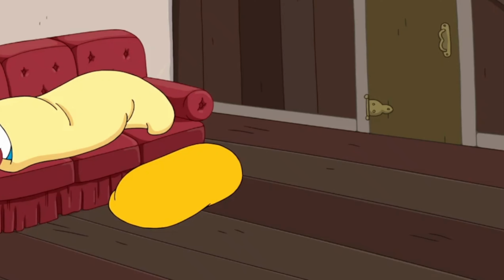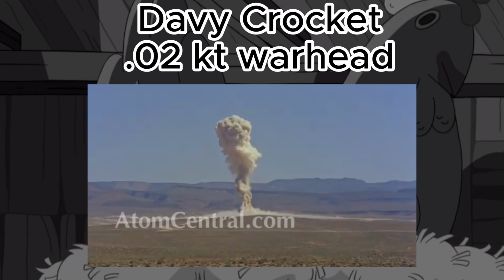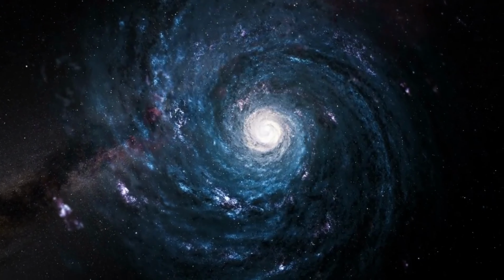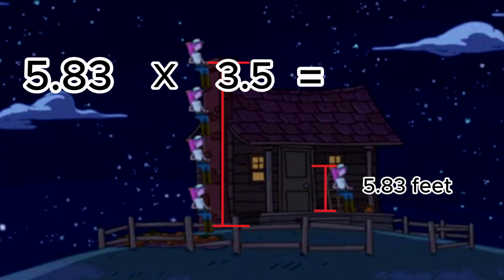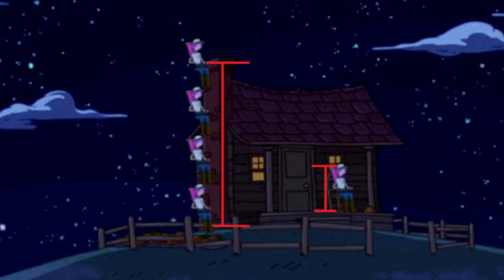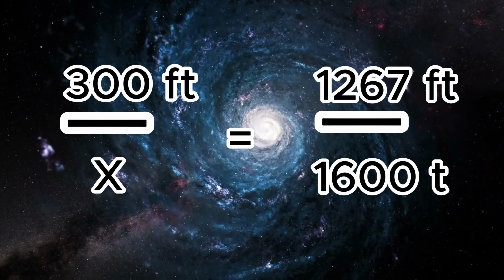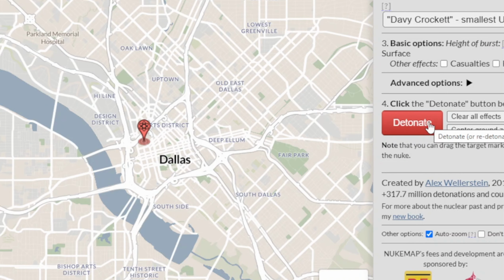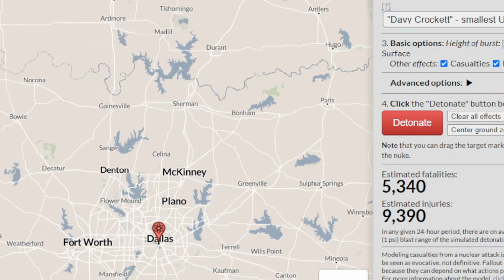How did Finn and Jake survive a Nuclear Blast?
Today, we will be analyzing a clip from Season 7, Episode 12 & 13 of Adventure Time; as well as discussing just how the gang possibly managed to survive a nuclear detonation.

For some reason, the Yield Calculation formula did not show so you can read all about it here:

Spoiler: I don't know HOW they survived. Well, mainly just because they're the main characters. They can't kill them off now, can they? Also, it's a cartoon.

0:00 - 0:40 "Intro"
0:41 - 2:38 "Mushroom Cloud Size"
2:39 - 5:15 "Yield of the bomb"
5:16 - 6:15 "Outro"